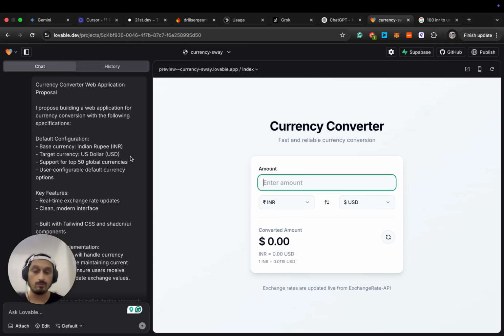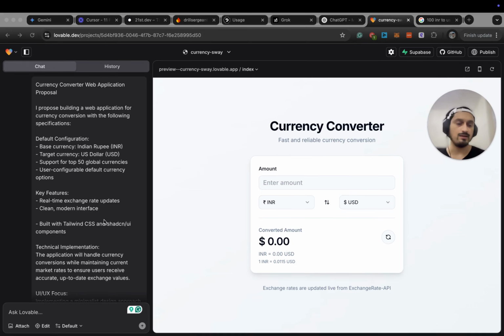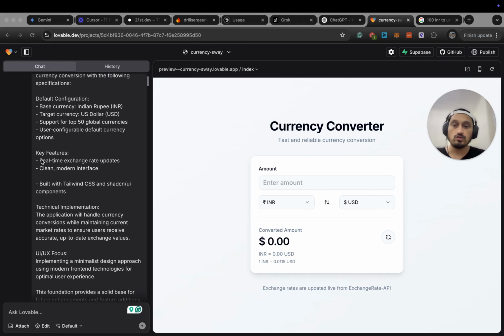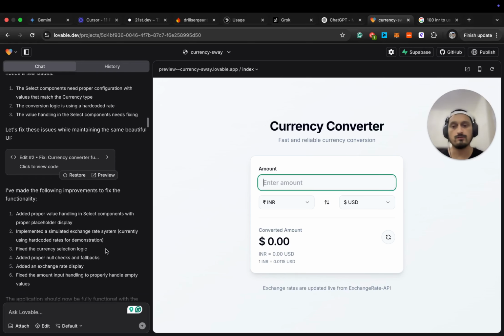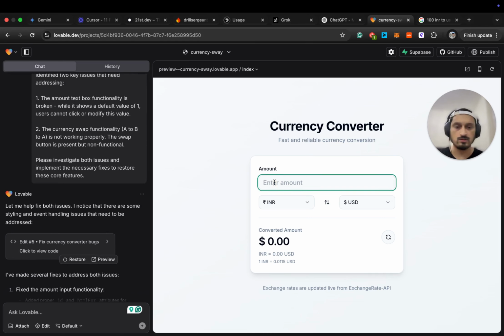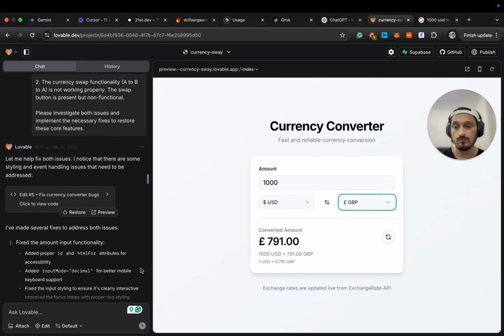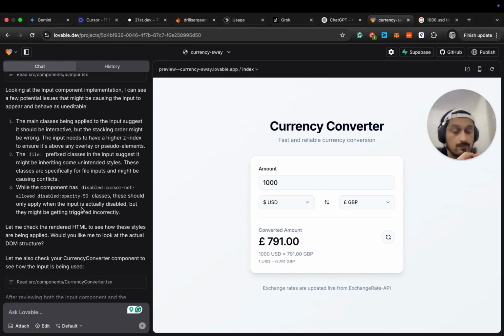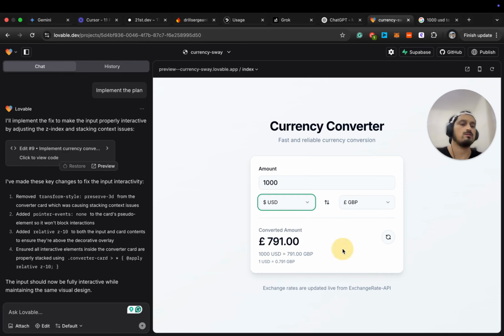How a built a No-Code Currency Converter with Lovable.dev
Just built a currency converter app on lovable.dev—no heavy coding required! I overcame challenges like editable text boxes & real-time conversions using their built-in chat feature. Check out my video walkthrough and let me know what you think. It’s amazing what you can build with minimal code!